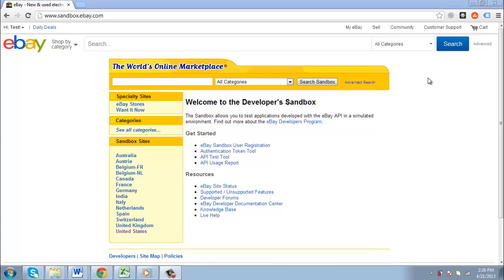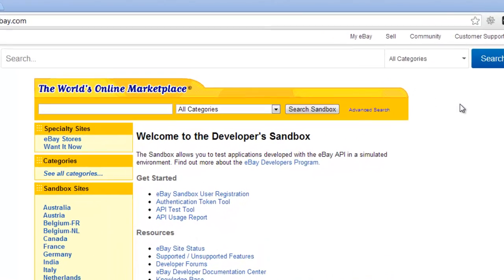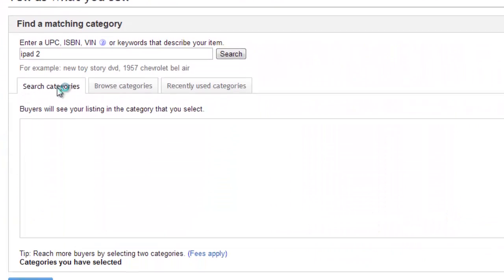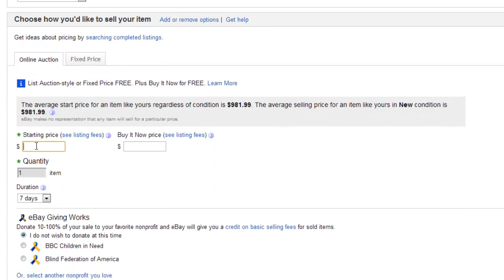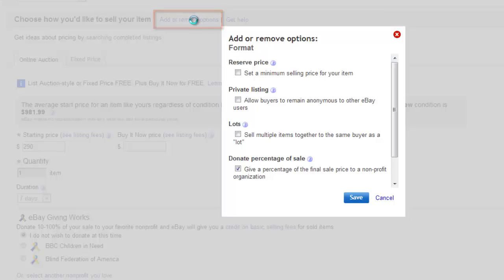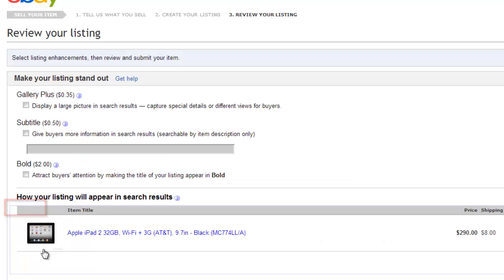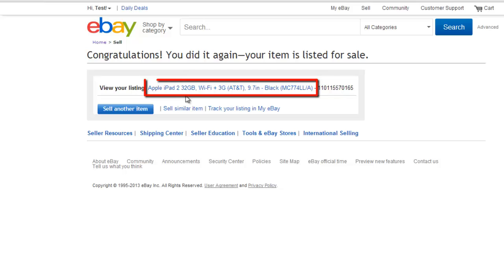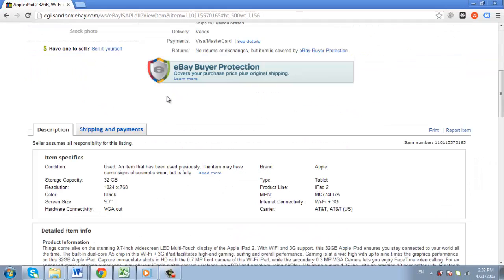How to Create eBay Private Auction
In this tutorial you are going to learn how to create an eBay private auction which can be a good way to protect the privacy of your buyers.

Step # 1 -- Starting the Listing Process
Go to the eBay homepage and make sure that you are logged into your account. Hover your mouse over the "Sell" option at the top of the page and in the menu that appears click "Sell an item". On the page that loads enter the item you are selling. On the next page select a category and click "Continue". From the list of items locate what you are selling and click "Sell yours".

Step # 2 -- Choosing to have a Private Listing
Fill out the information on the listing page just as you would for any item you are selling. When you get to the "Choose how you'd like to sell your item" section you are going to need to make some more advanced options visible. Click "Add or remove options" and in the window that loads you need to check the "Private listing" box and then click "Save".

Don't forget to select Private Auction checkbox in the listing as well. It's important!

Step # 3 -- Completing the Listing
Complete the listing process then click "Continue" at the bottom of the page. You will then need to review your listing, when you are ready click the "List your item" option at the bottom of the page. After a moment you will be redirected to a new page confirming that your listing has been completed -- click the link here to view your listing. Whenever someone bids on the item their eBay ID will be hidden and that is how to create an eBay private auction.